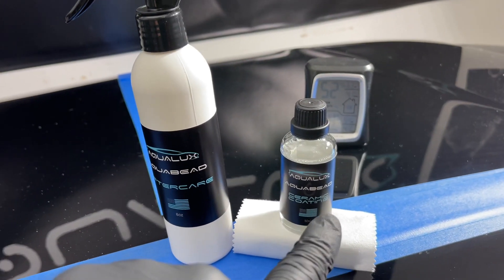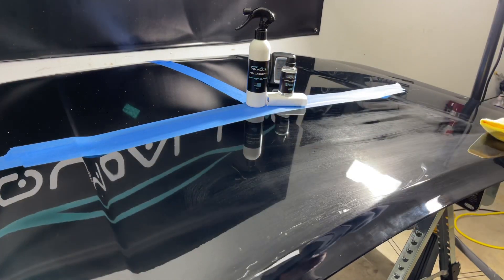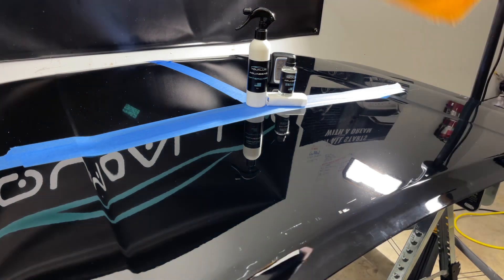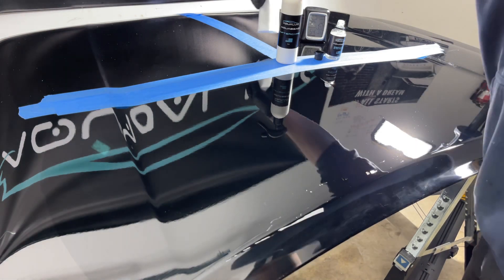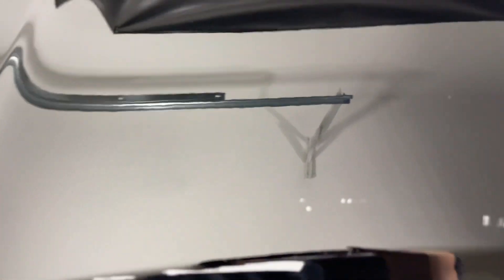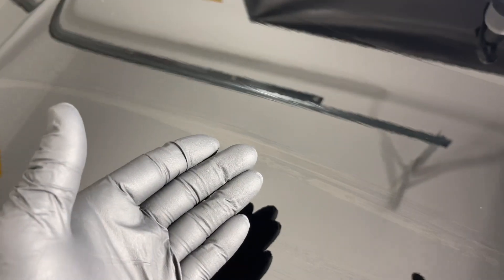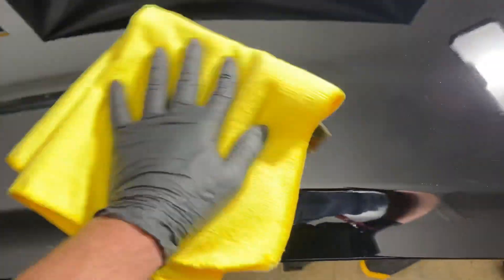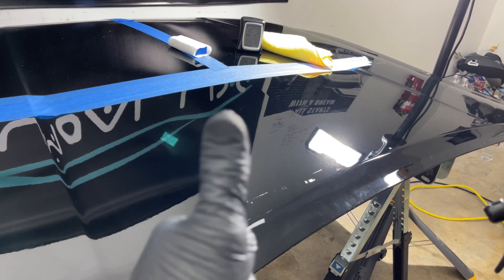The Worlds Easiest Ceramic Coating To Apply!!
Landon Crawford with Aqualux Auto Detailing shows Aquabead the worlds easiest ceramic coating to apply & what it looks like and will go into further details of his products in the following days and weeks ahead.  This new coating will change the game in the coating industry and you do not have to be certified to install them or buy them.